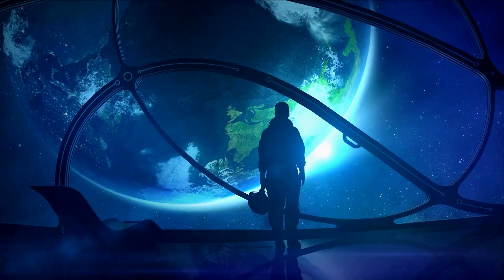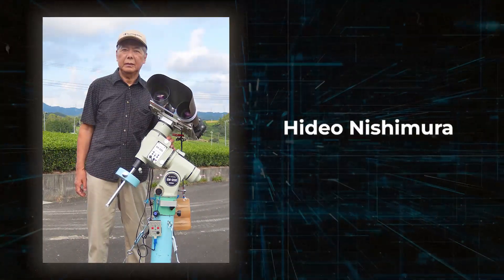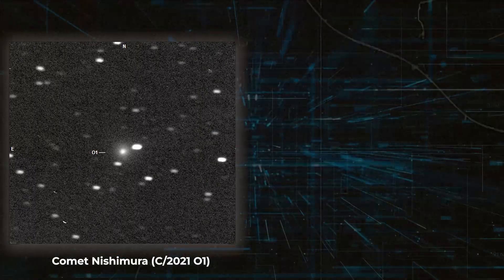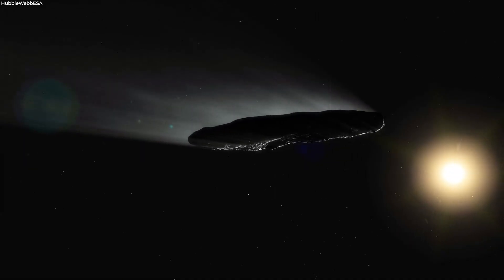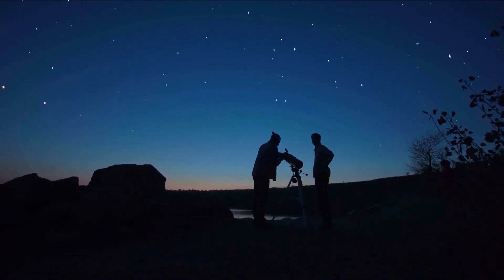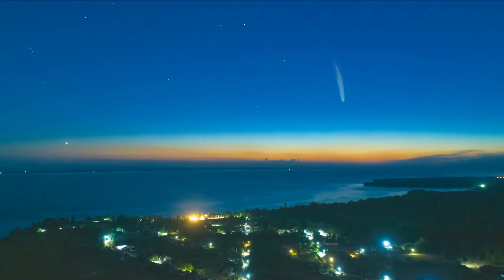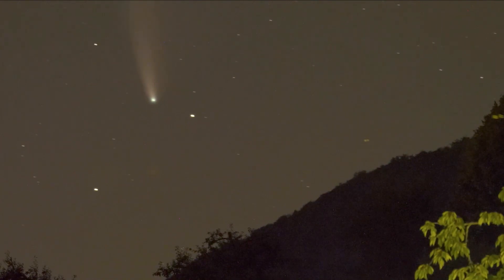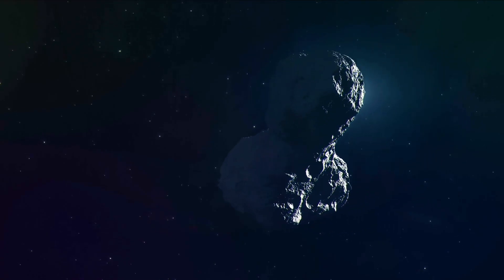Don't Miss Out: How to Witness the Approach of a Rare Interstellar Comet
A Rare Interstellar Comet Is Approaching Us! It will Outshine Brightest Stars !  Here's How To Watch It

A super exciting Space news is coming from you. It's possible that a recently found comet speeding towards Earth,  is not from our solar system at all. and it will likely be launched back into interstellar space,  after undergoing a powerful gravitational slingshot around the sun. The icy object will likely become 100 times brighter before leaving our cosmic neighbourhood forever, shining like a star in the night sky. This comet is named Comet Nishimura C slash 2023 P 1

In this video we will tell you how and where to watch this rare comet!

Thumbnail Image Downloaded from Freepik